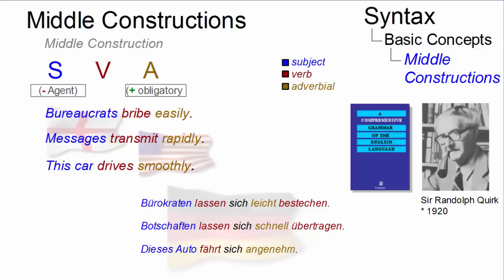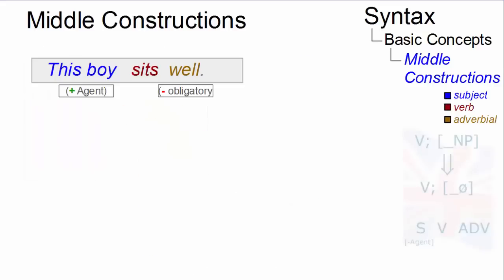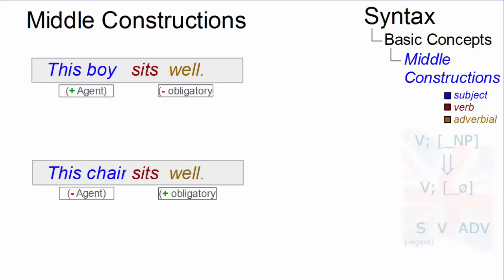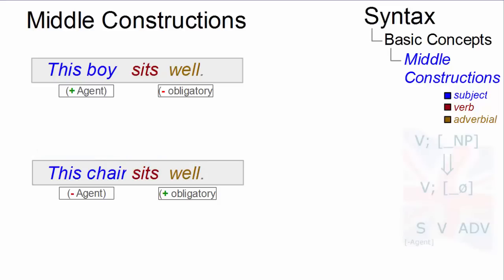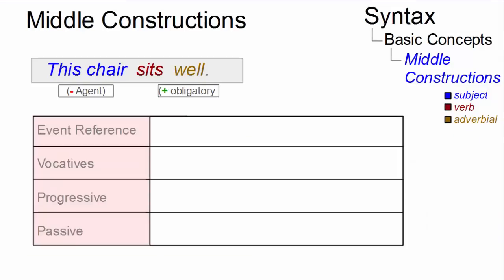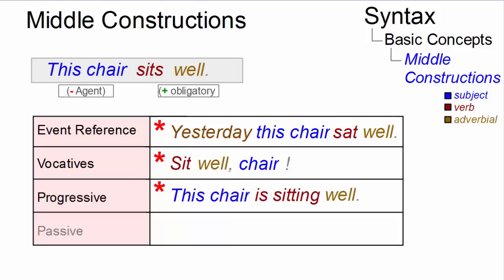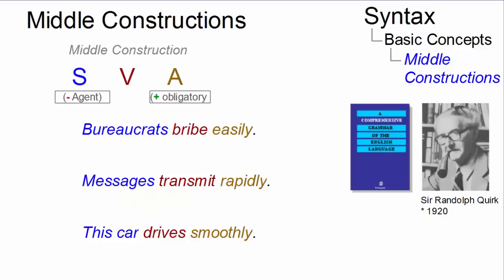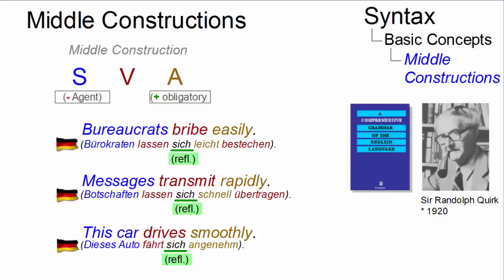SYN_016 - Linguistic Micro-Lectures: Middle Constructions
What is a middle construction, what is its syntactic structure and how is it realized in PDE? These questions constitute the focus of Prof. Handke's less-than-two-minute explanation.